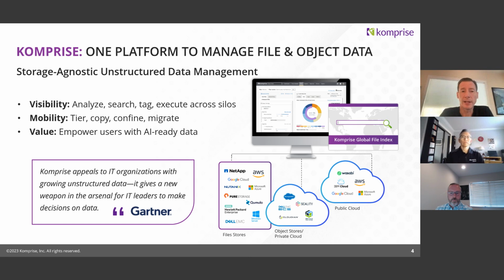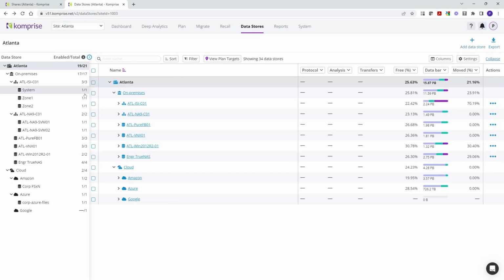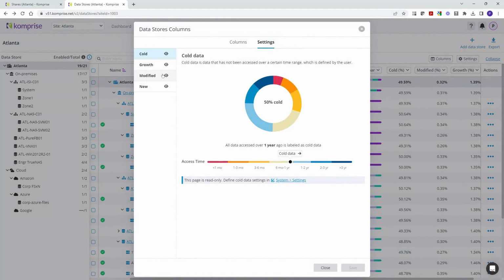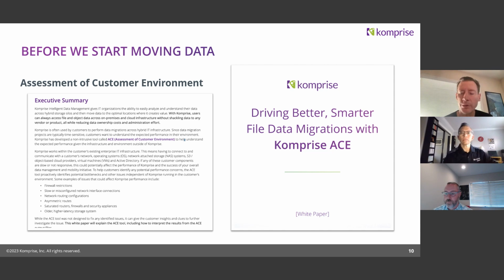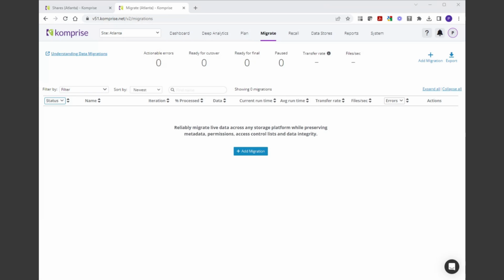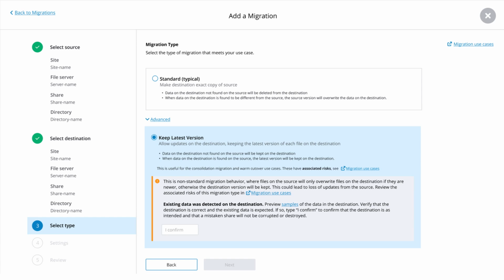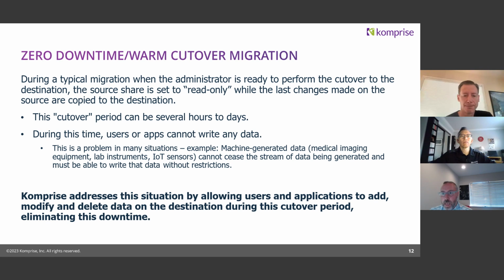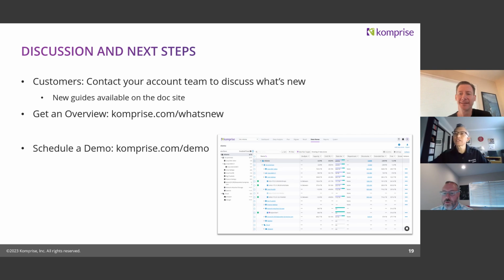Komprise Elastic Data Migration Fall 2023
This on-demand webinar reviews what's new in Komprise Intelligent Data Management and then dives into what's new in the analysis-driven Komprise Elastic Data Migration solution. We focus on 3 primary use cases:

1) Zero downtime/warm cutover file migration
2) Pre-loaded file migration
3) Consolidation file migration